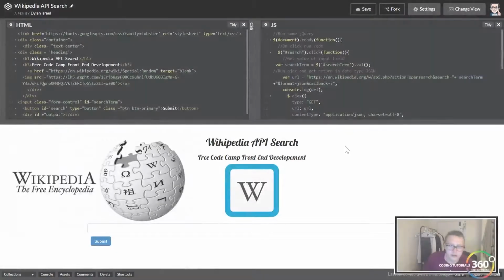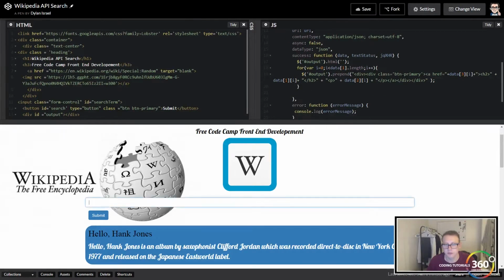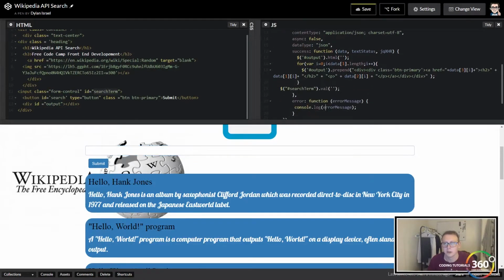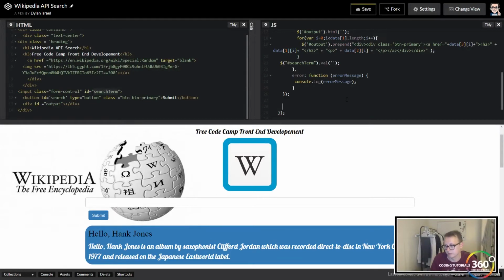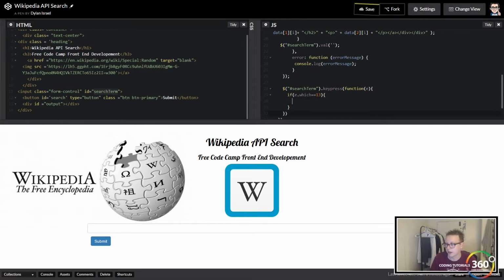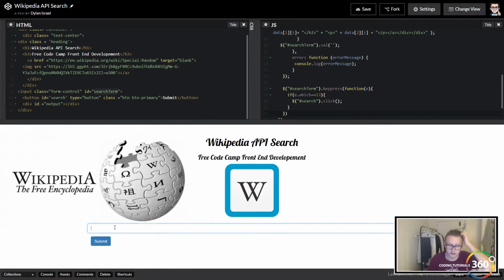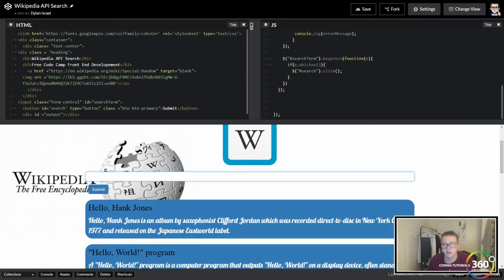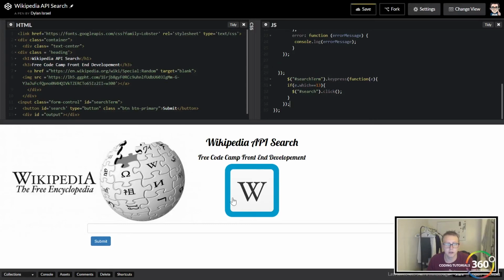Build a Wikipedia Viewer Part 5 Front End Projects: Free Code Camp